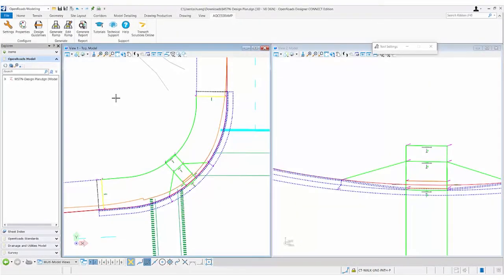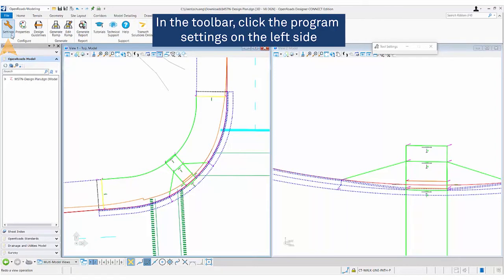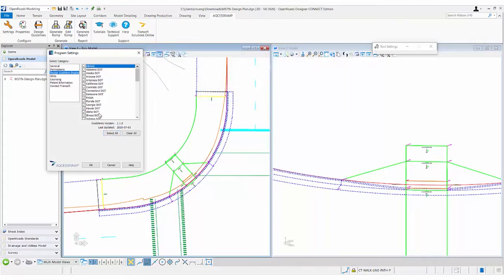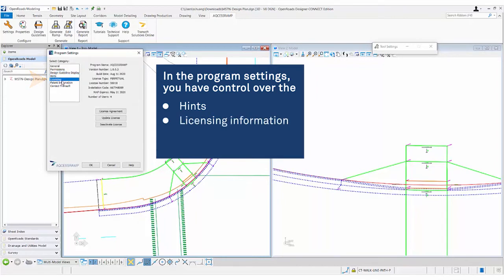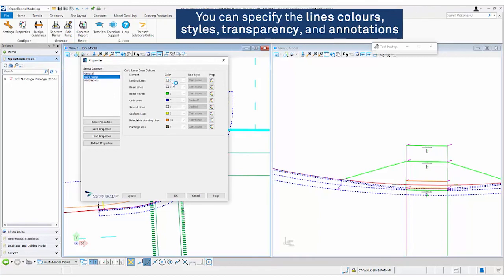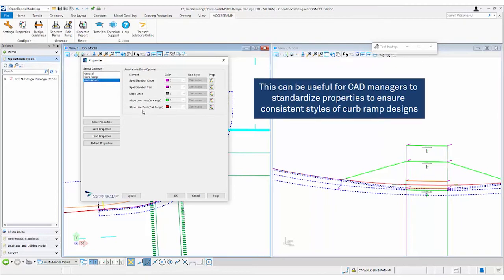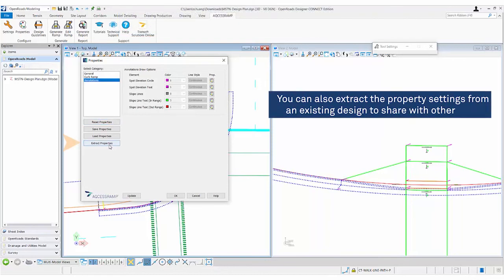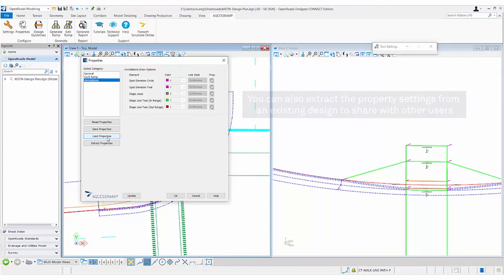AQCESSRAMP How to Navigate the Program Properties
Learn more about the program settings and properties functions within AQCESSRAMP:

0:00 Program Properties
0:31 Select drawing units
0:41 View design guidelines
0:47 Choosing the design guideline for the design process
1:16 Hints
1:18 Licensing information
1:22 Contact information for Transoft Solutions
1:31 Set the levels or layers
1:42 Specify line colours, styles, transparency and annotations
2:18 Creating new default settings
2:35 Extract the property settings